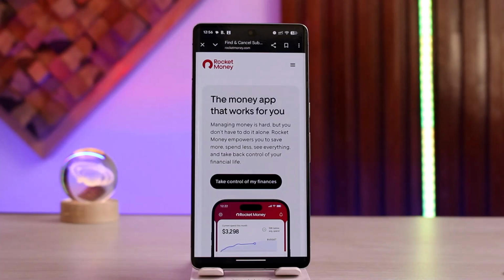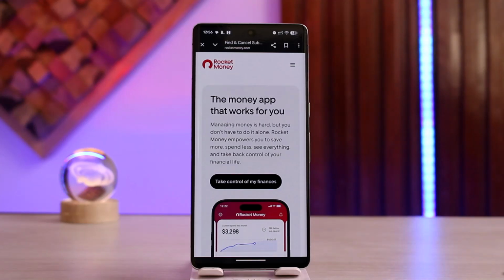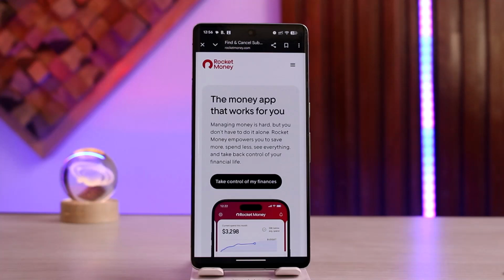How to Use the Rocket Money App to Negotiate your Bills !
This video provides a step-by-step tutorial on how to use the Rocket Money app to negotiate your bills and potentially save money on services like cable, internet, and phone plans. Instead of you spending hours on hold with customer service, Rocket Money's dedicated team can handle the negotiation process on your behalf, and you only pay if they successfully lower your bill.

To get started, open the Rocket Money app on your device and navigate to the "Ways to Save" section on the main dashboard. From there, select the "Lower Bills" option. You will then be prompted to choose your service provider from the list. If your specific provider isn't listed, you can select "Can't find your service" at the bottom to enter the details manually. Next, you'll need to provide your account login credentials or upload a clear photo of your most recent billing statement so the team can verify your service and current rates. After that, follow the prompts to set your negotiation preferences, such as whether you're open to removing certain features to lower the cost. Finally, you'll set a success fee percentage, typically between 35% and 60% of the first year's savings, and provide a payment method. This fee is only charged if the negotiation is successful, making it a risk-free way to try and lower your monthly expenses.

Timestamps:
0:00 - Introduction
0:17 - Navigating to the "Lower Bills" Section
0:26 - Selecting or Manually Adding Your Provider
0:37 - Providing Account Credentials or Bill Statement
0:48 - Setting Negotiation Preferences and Success Fee